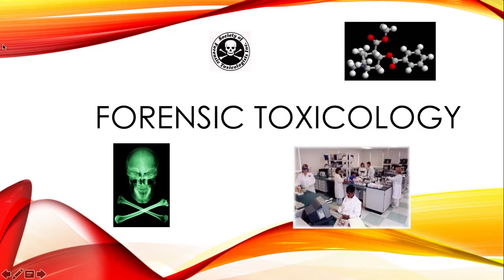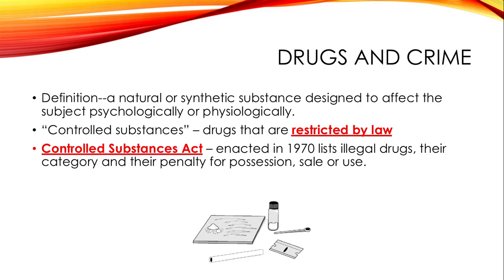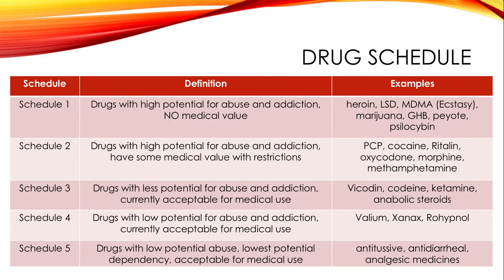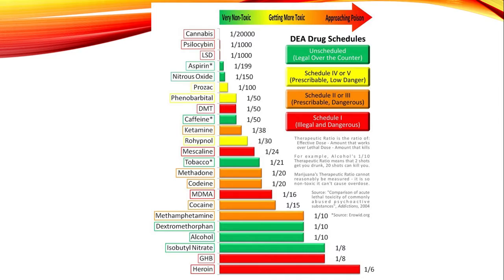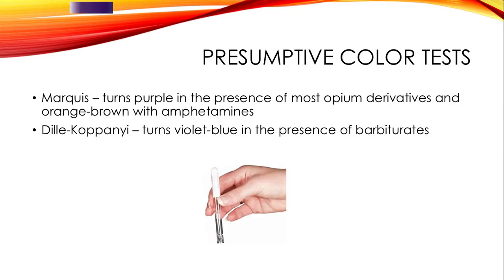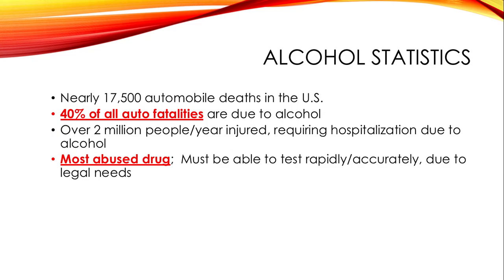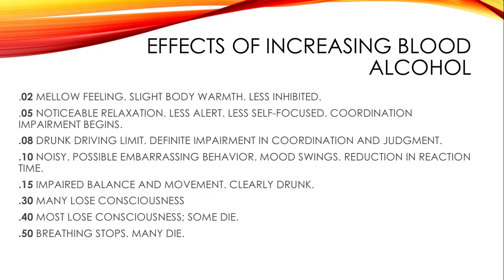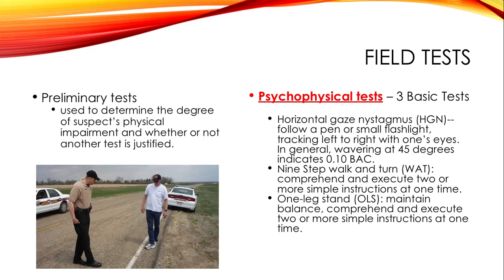Forensic Toxicology Notes